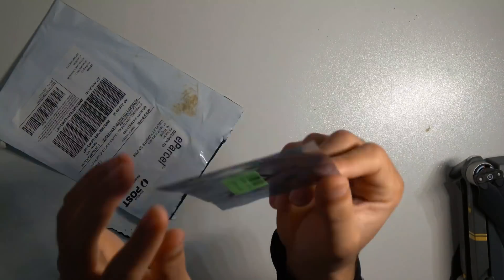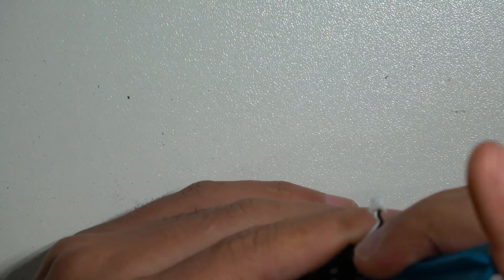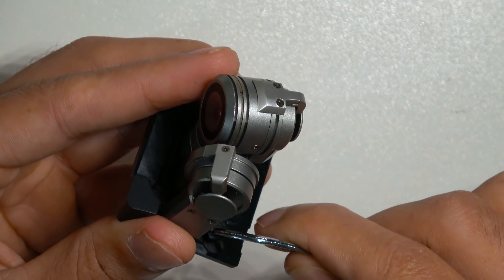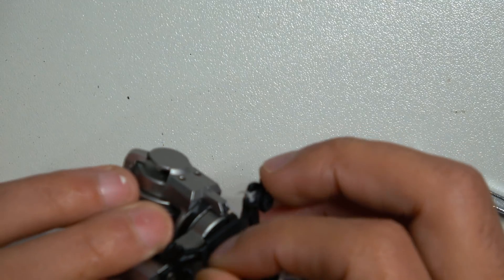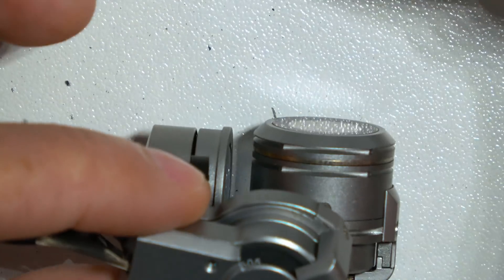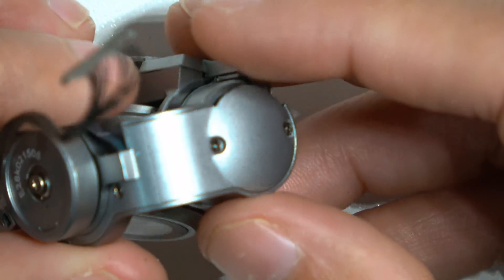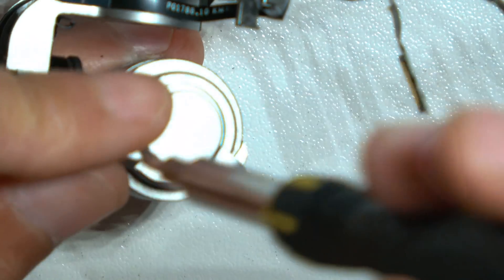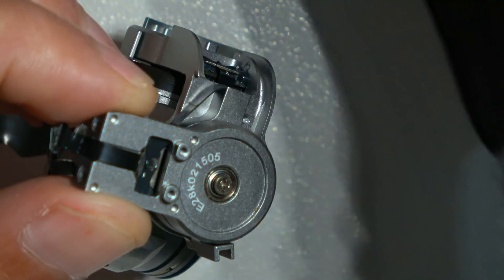Dji Mavic Pro Ribbon Cable Replacement - Dji Mavic Pro Gimbal Assembly [Part 2]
How to fix dji mavic pro?
there can be many things wrong dji mavic pro crash fix but we are fixing dji mavic pro ribbon cable.

The Dji mavic pro ribbon is very easily breakable and the smallest crash it can be affected. So if your Dji mavic pro broken then mavic gimbal removal is required to achieve the results.

Why should you replace your Dji mavic pro gimbal ribbon?
Most time you will get a message on your screen saying that "restarting" or dji mavic pro gimbal obstructed then you know you might have to change.

Dji mavic pro broken gimbal happens every day, most people have insurance.

To get started on Dji mavic pro gimbal repair, you need compatible tools as show below:
1. PH Zero driver
2. PH Triple Zero driver
3. Pry Tool
4. Tweezers

The Mavic pro gimbal fix requires a little experience in repairing things, I only recommend it to you if you are confident to do so otherwise do not attempt it. I will not be hold responsible for any damages you occur to your drone.

The mavic gimbal fix will take a few hours if you do it alone.

- 4K Quality videos
- Daily Tech Videos on this Channel
- Jailbreaks, Leaks, etc
- NEW Tweaks (to help you better use your Apple Device)
- Themes for your iPhone, iPod or iPad
- PRODUCTS REVIEWS
- [MAIN FOCUS] Apple & it’s products